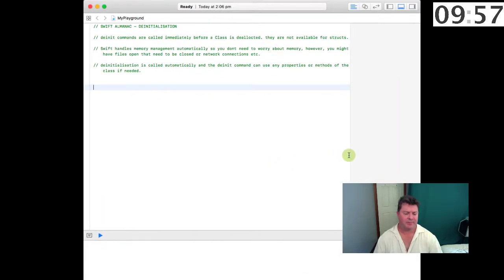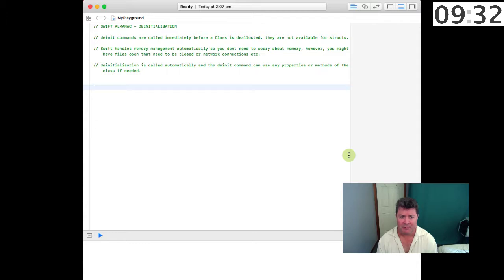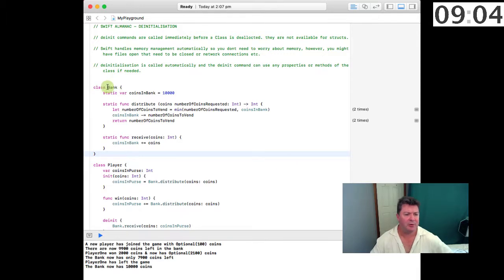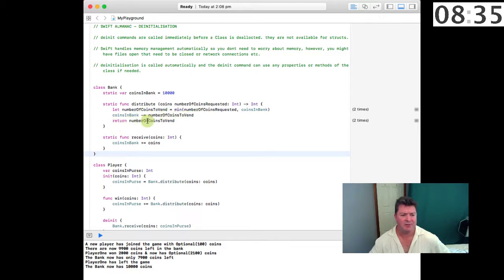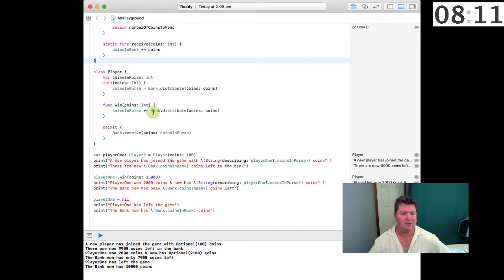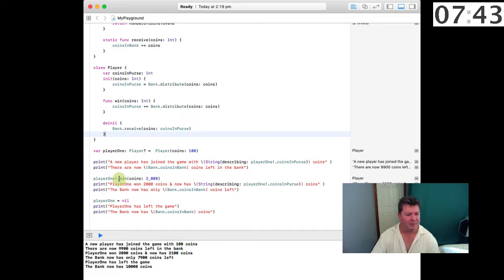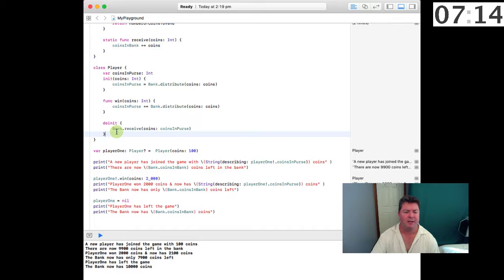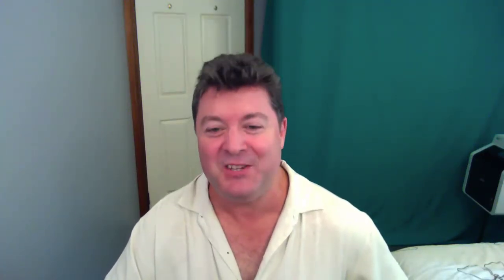DeInitialization in Swift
Deinitialization of Classes through the deinit command.